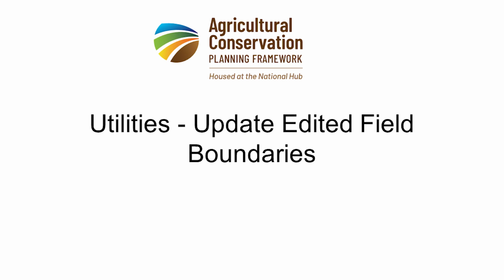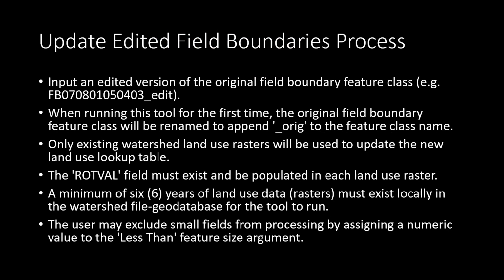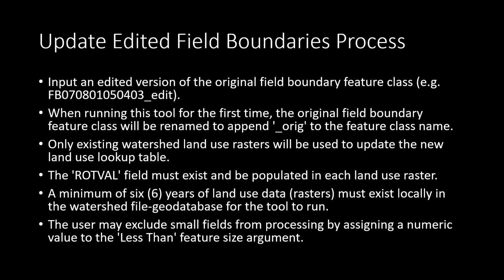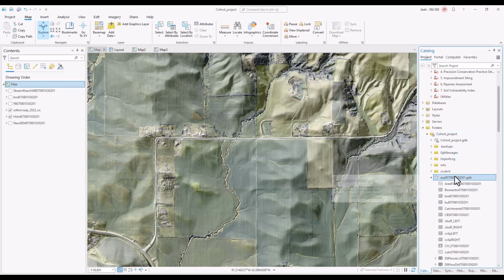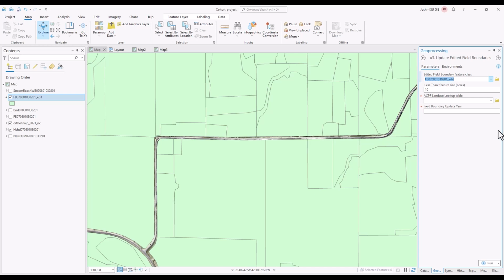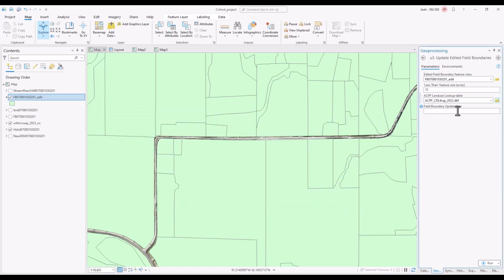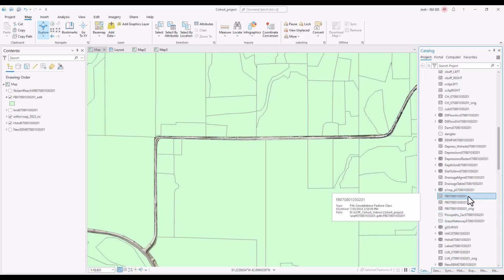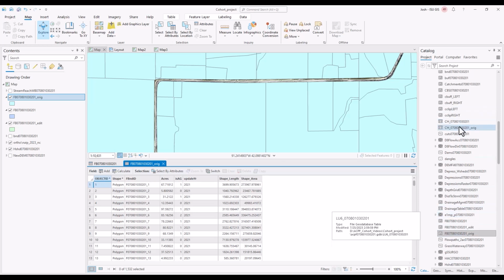Lecture 10c: Utilities - Update Edited Field Boundaries Tool (2024)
This video describes how to run the Update Edited Field Boundaries Tool in ArcGIS Pro.